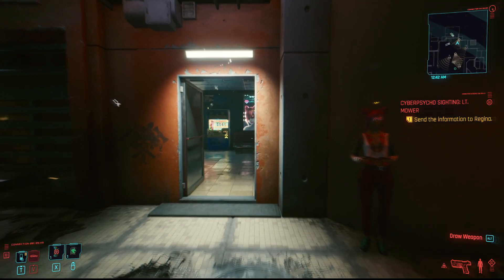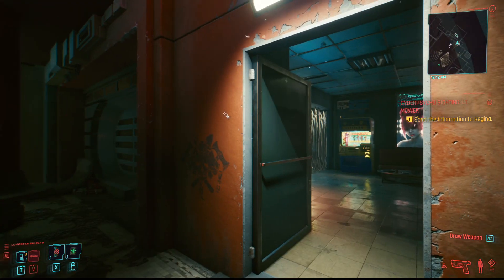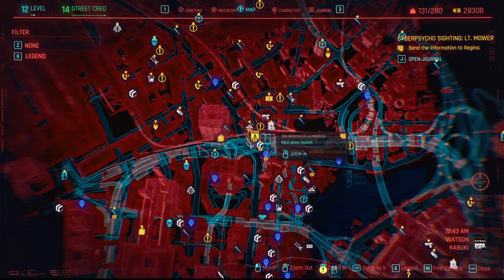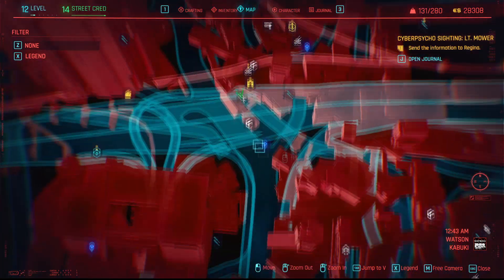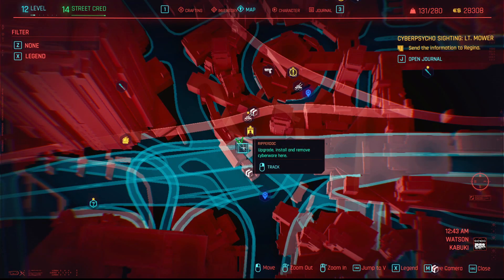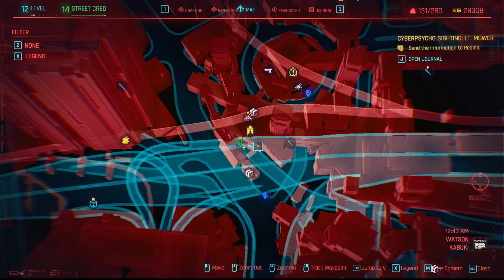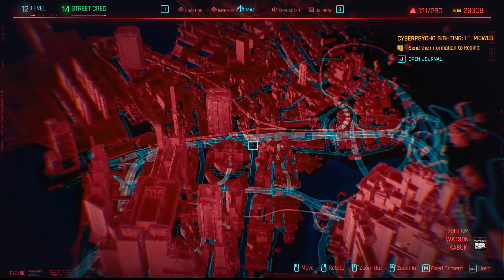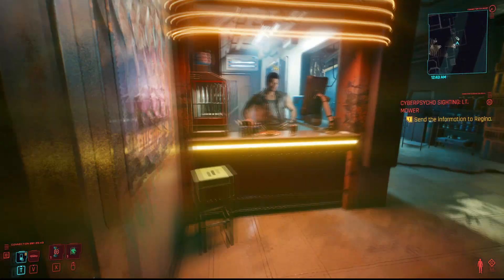Cyberpunk 2077 - How To Get Mantis Blades (Quicktips)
This video will show you how to get Mantis Blades In Cyberpunk 2077
How to Get MANTIS BLADES Cyberpunk 2077 Weapons Guide shows you where to find Cyberweapon Arasaka Mantis Blade

Guide to Mantis Blades Cyberpunk 2077

I hope you enjoy my no nonsense tutorials. Unfortunately Youtube doesn't pay quick videos well.
If you would like to help the channel for FREE than try out this great productivity app (Click up) though my